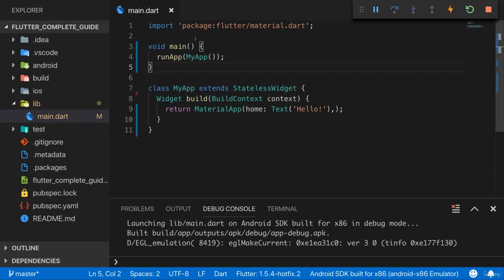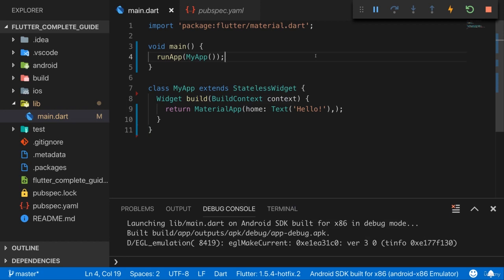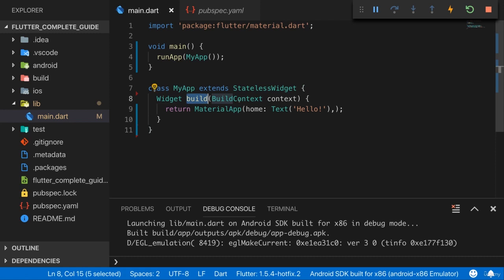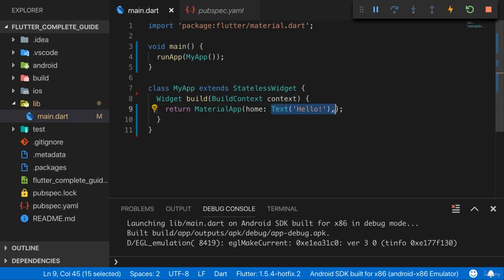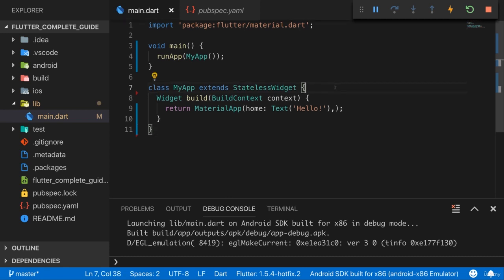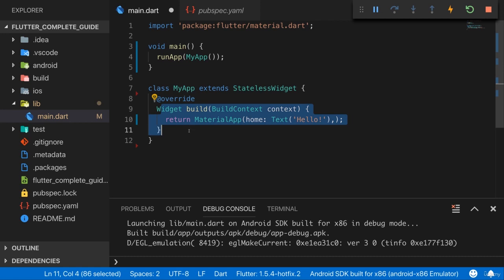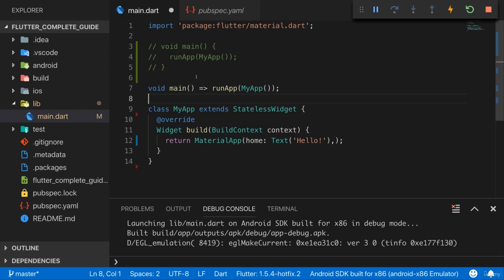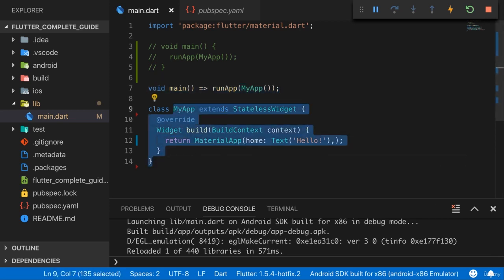012 First Summary & Additional Syntax | flutter | flutterdeveloper | learn flutter | course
• Flutter complete ...